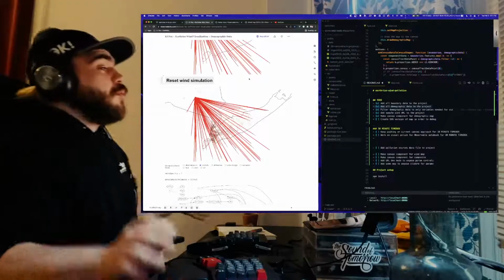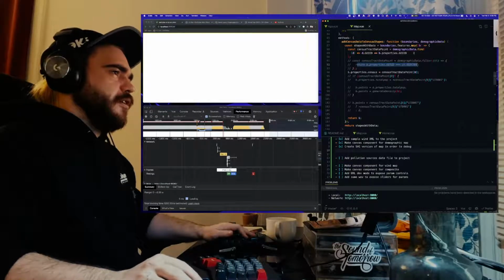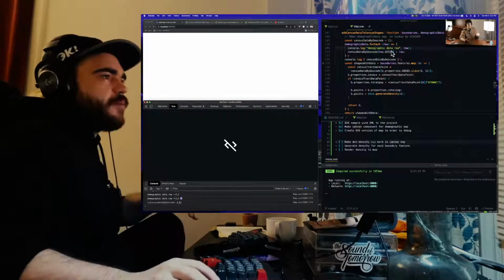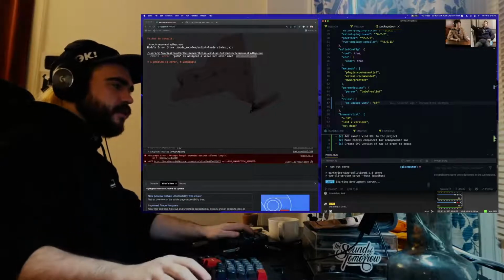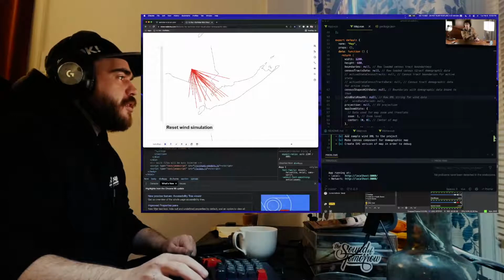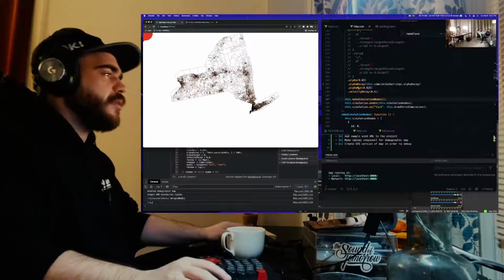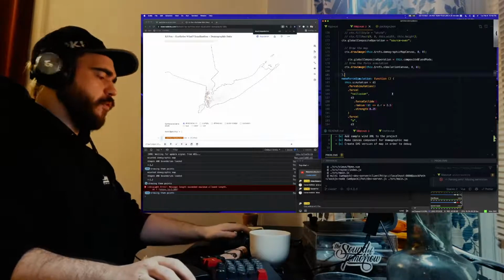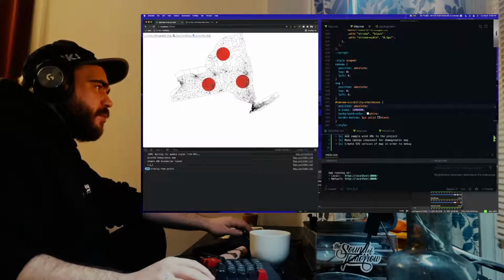Live Coding: (Part 2) Porting Data Visualization From Observable to Vue (+ GitHub Co-Pilot!)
Continuing my journey of moving a map data visualization over from Observable into Vue.